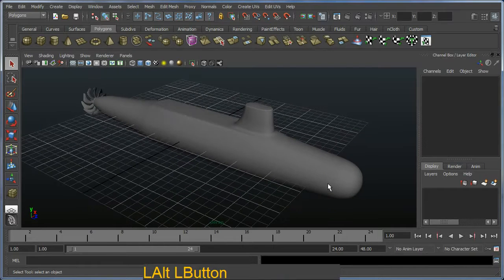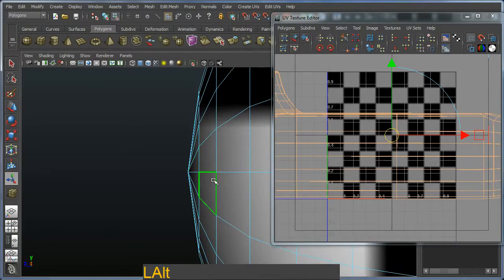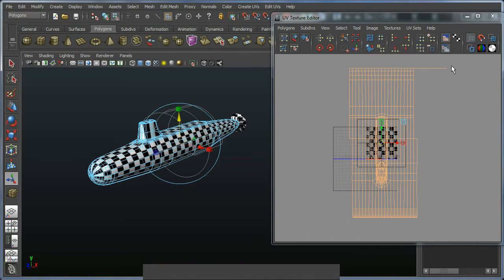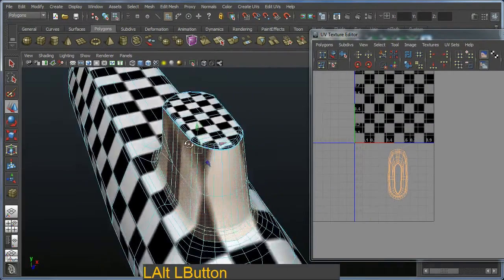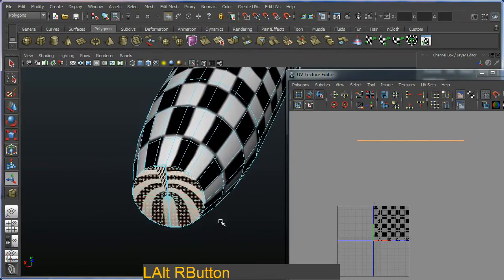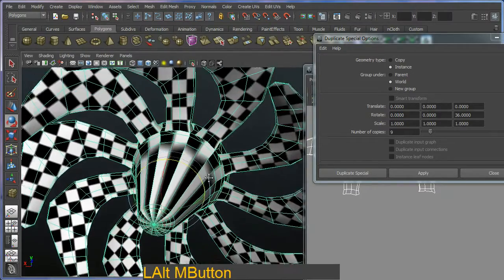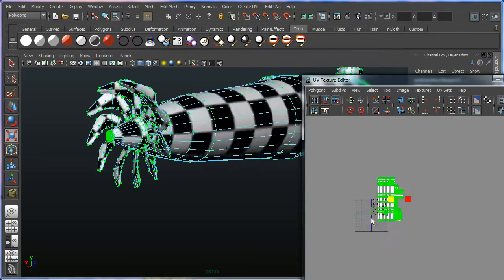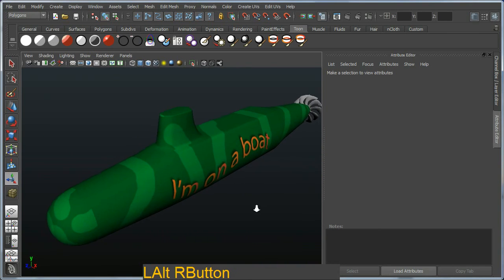Maya 2012 Intro to UV unwrapping HD